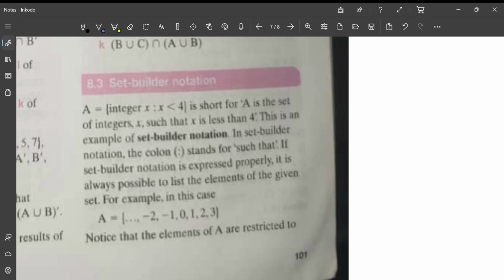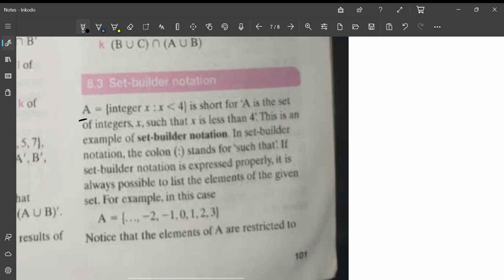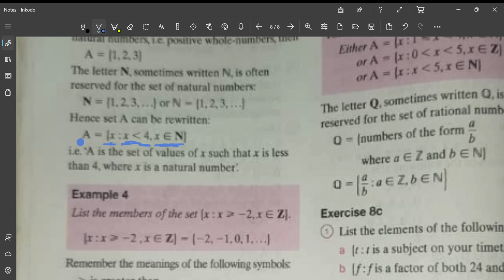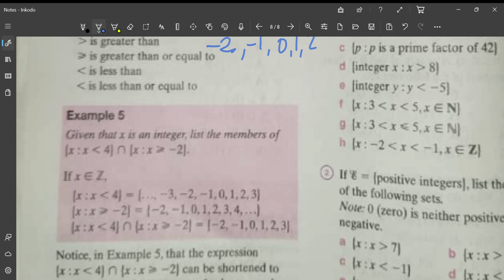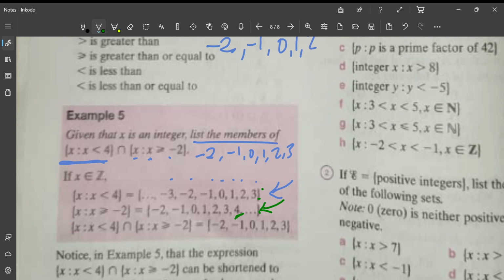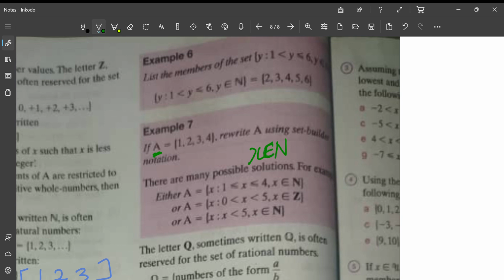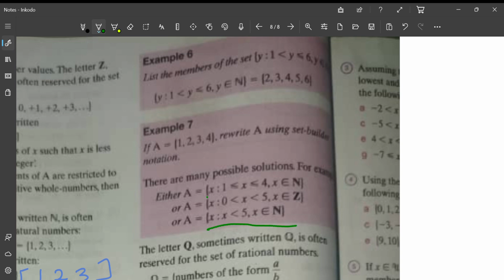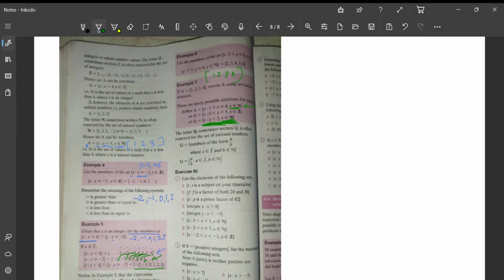How to solve questions on Sets - Part 5